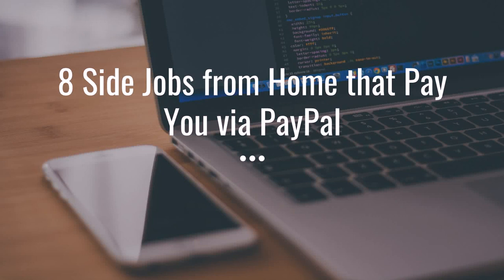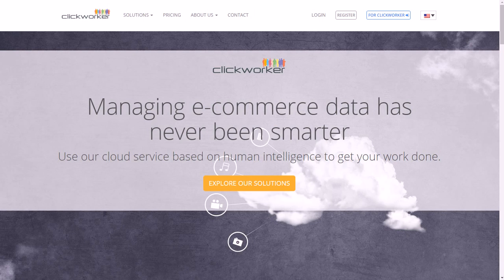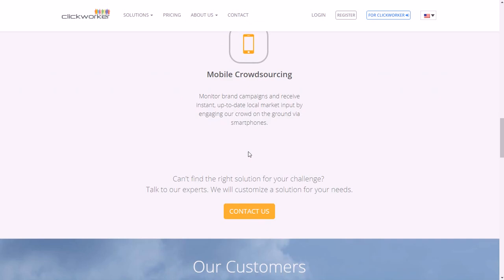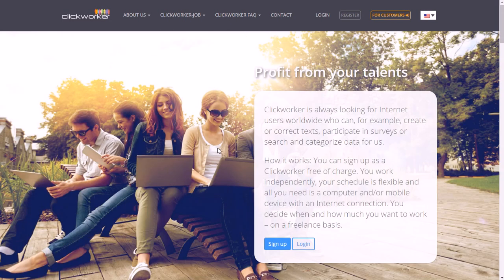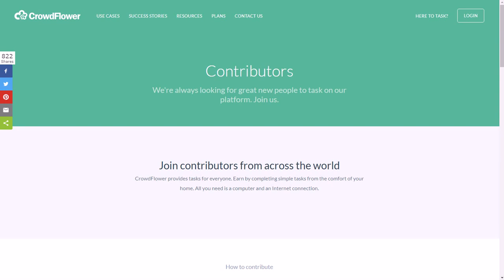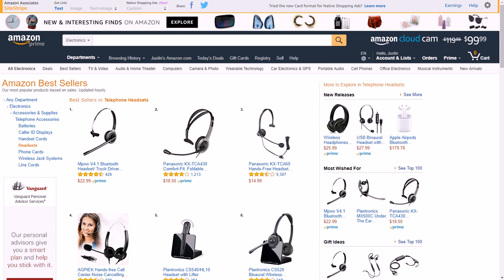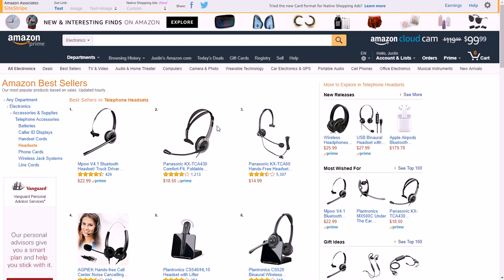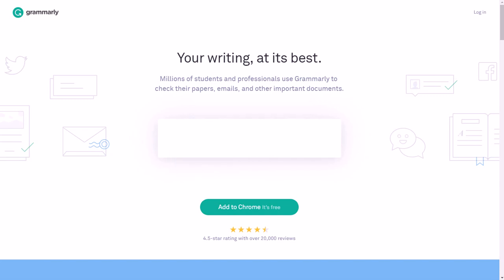8 Side Jobs from Home that Pay You via PayPal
Here are 8 side jobs from home that pay you via PayPal. for video notes, related content, tips, and helpful resources mentioned.

In this video, you will learn about 8 side jobs from home that pay you via PayPal. These gigs allow you to make good money on your computer without a lot of difficult work.